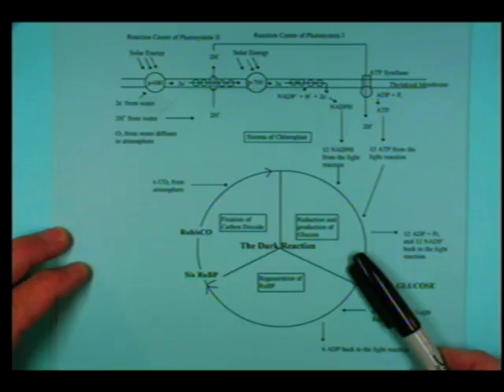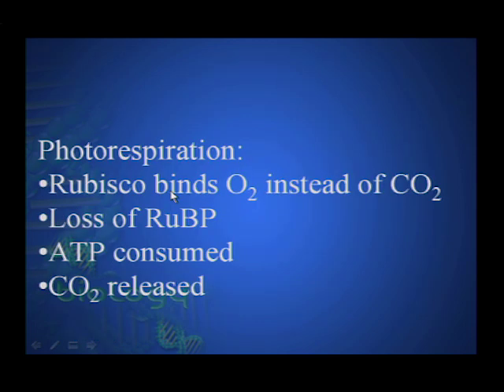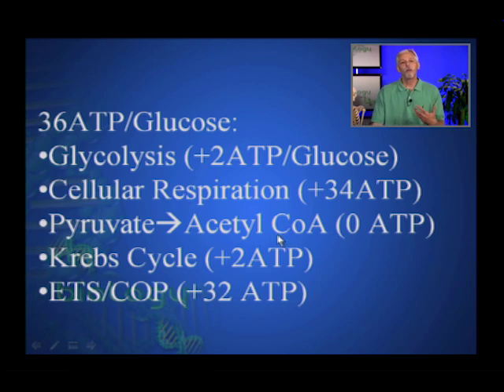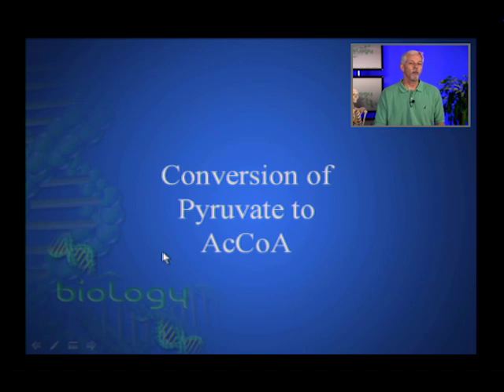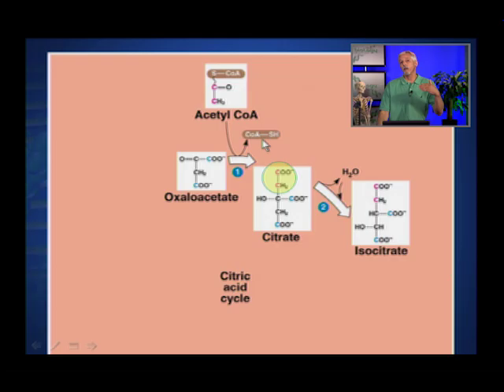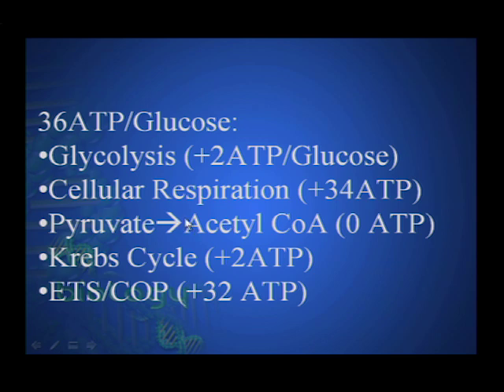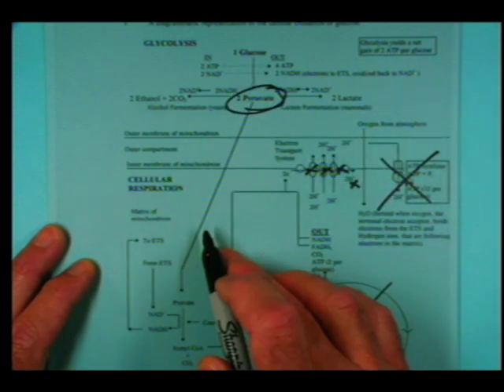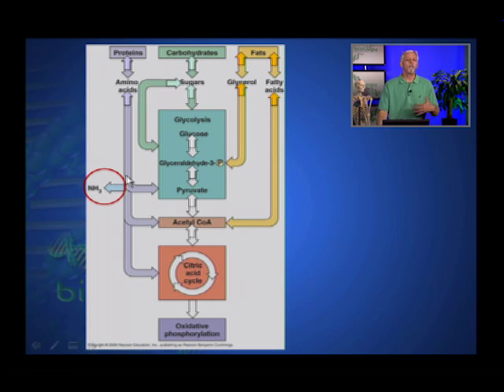Circle of Life: The Greater Yellowstone Ecosystem - Module 6: Supplement 3